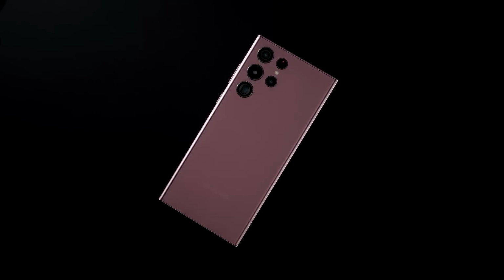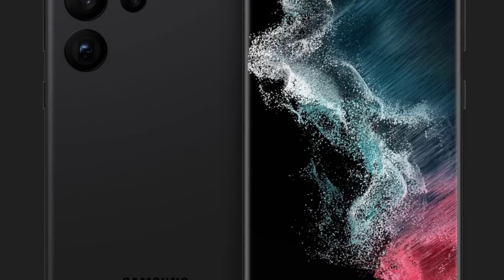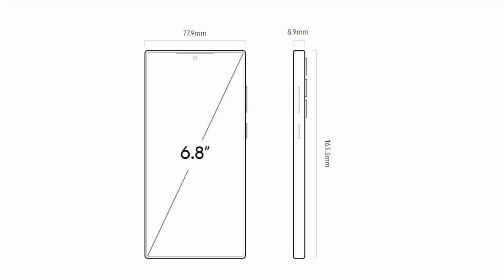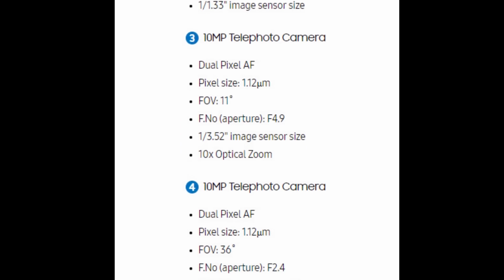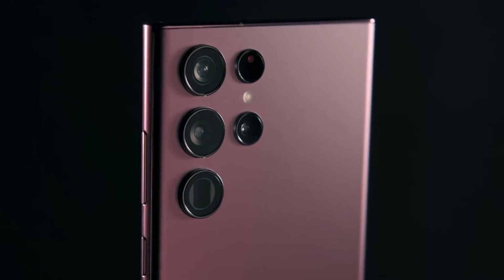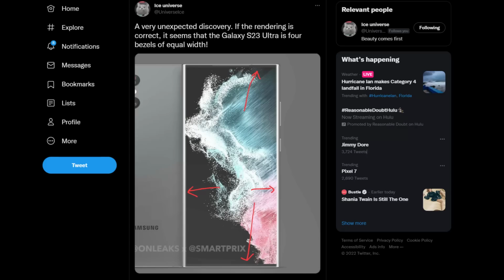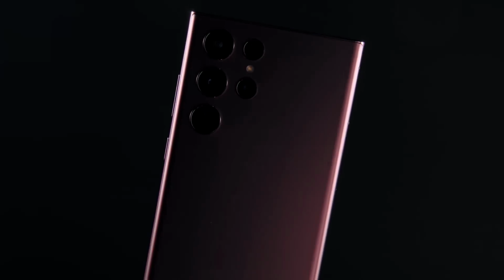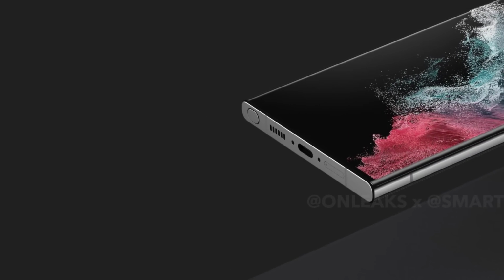Samsung Galaxy S23 Ultra - Birth Of A New Legend!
Samsung Galaxy S23 Ultra has been fully exposed in latest leaks. Onleaks has unleashed official renders of the Galaxy S23 Ultra and they appear to be amazing.

Companies can send product to the following address:

Attn: SAKITECH
135 S Springfield Rd. Unit 681